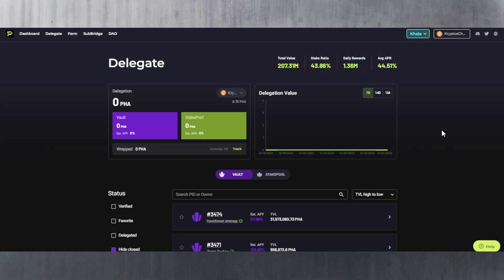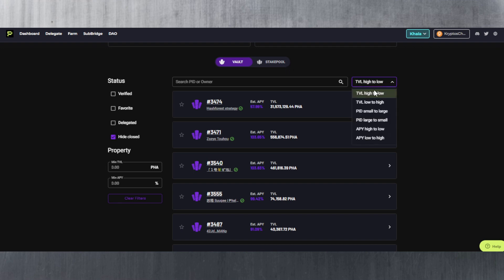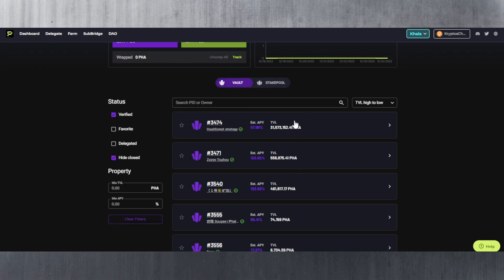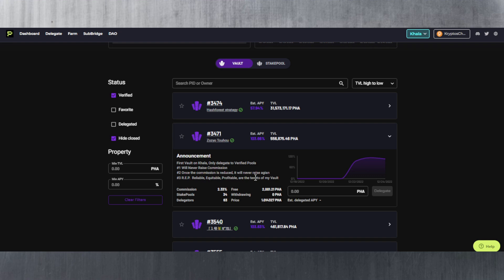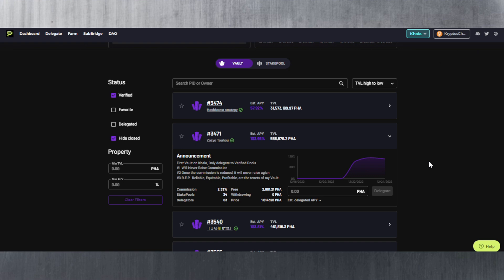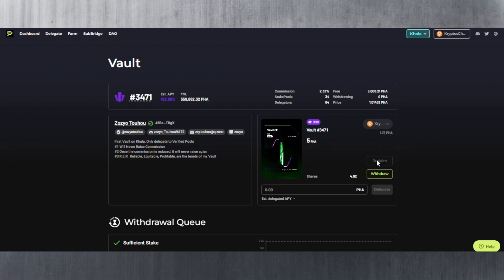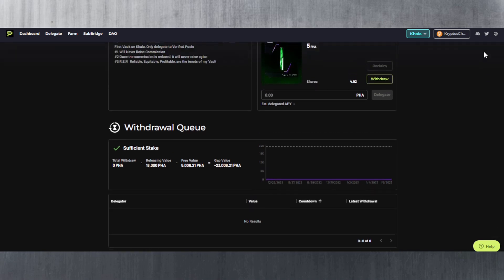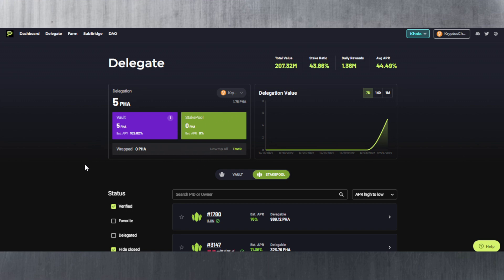Phala Staking Tutorial | Phala App V2 Version !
In this tutorial, I show you how to stake PHA using the new Phala App v2.
You can now stake with a Vault or Stakepool which offers you a more advanced experience than before !

Tip address for treasury: 466WRWccaaF2N2xBpzSe26cvkoFEzY3F7U9qTHsxLKNxYpxb